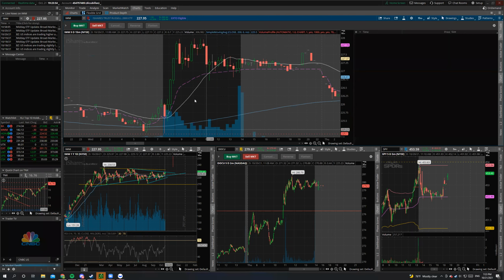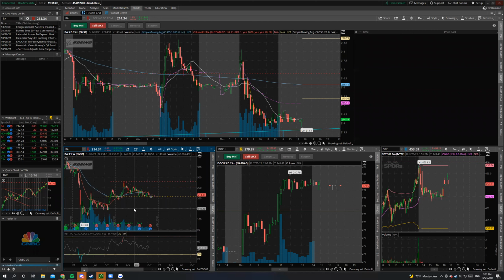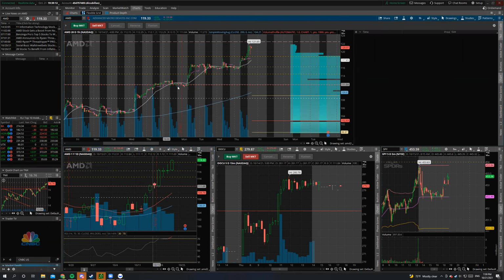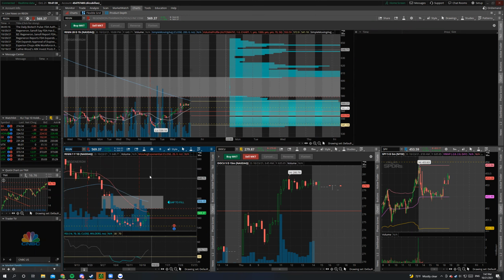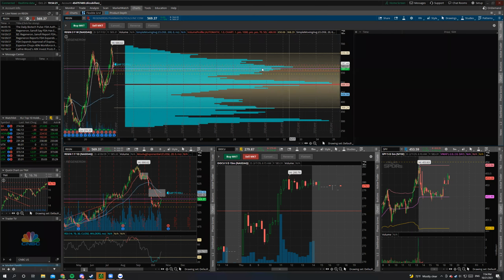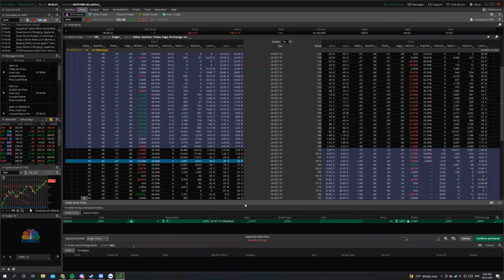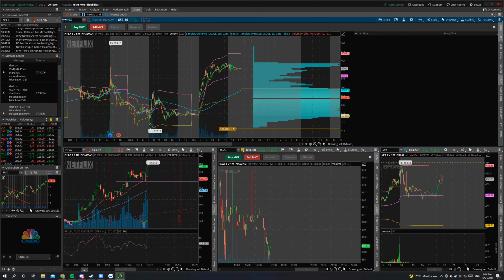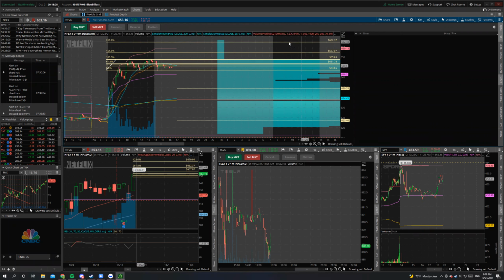Charts and Chat ™ with Cube: BYO Charts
( 7 days trial included)